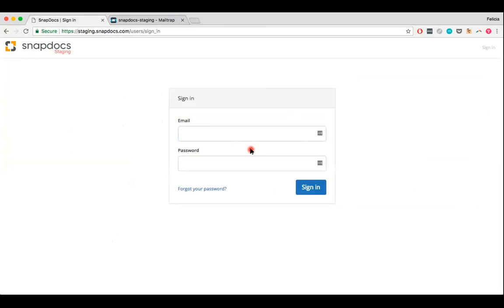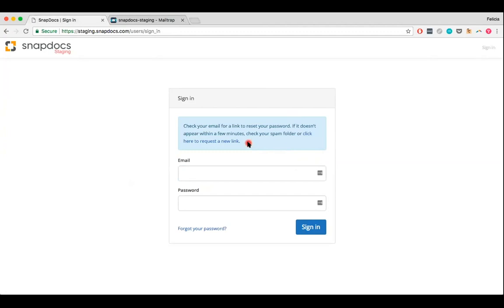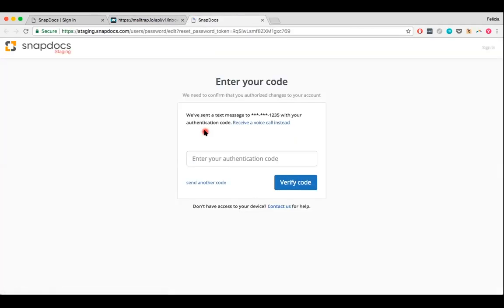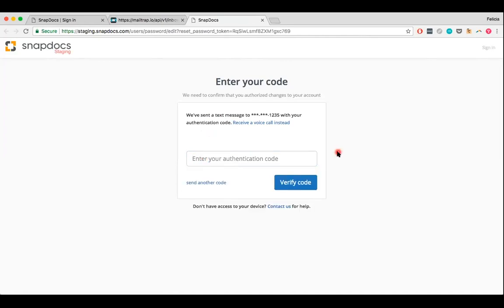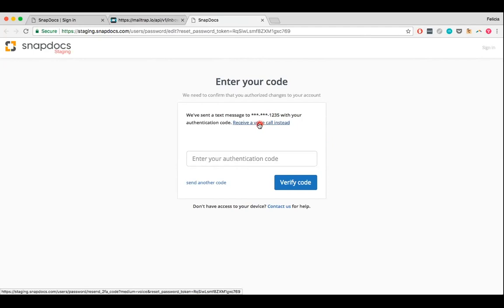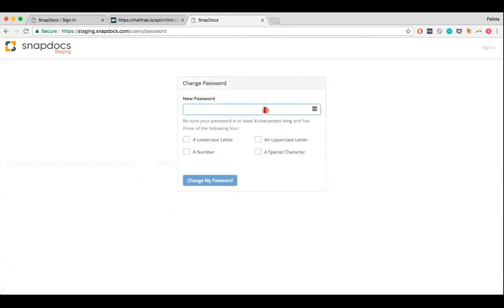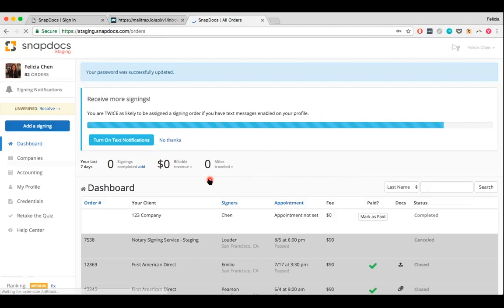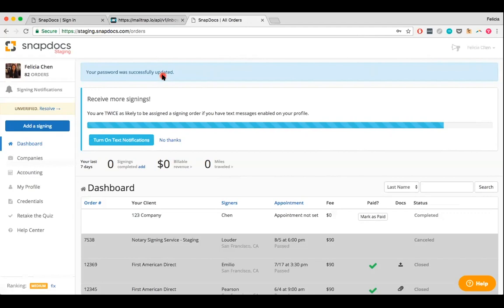How to Reset Your Password - Snapdocs for Signing Agents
If you've forgotten the password for your Snapdocs account, just follow these instructions to reset your password.